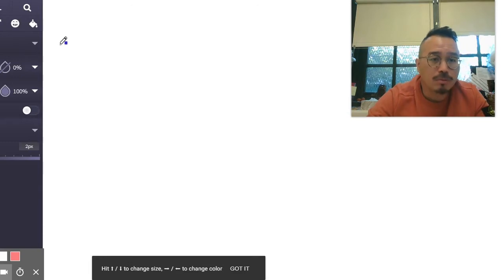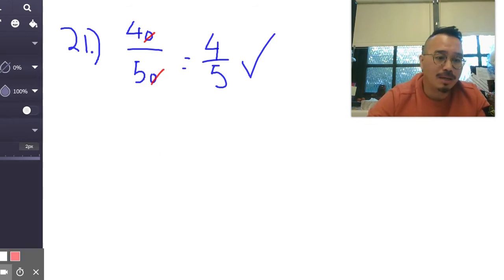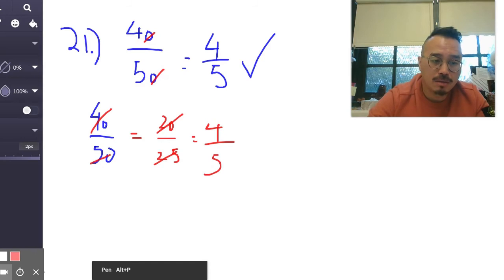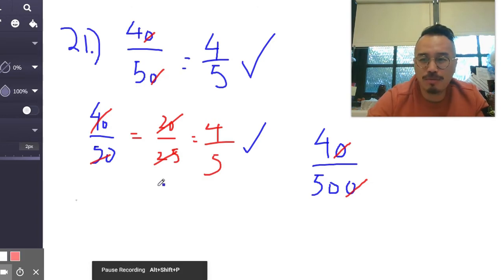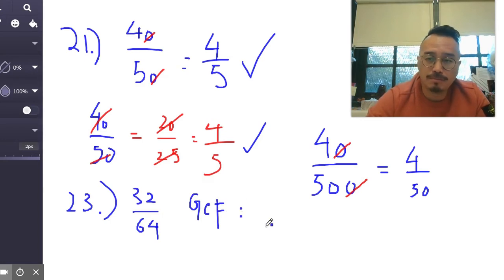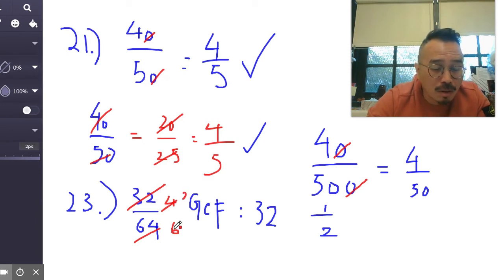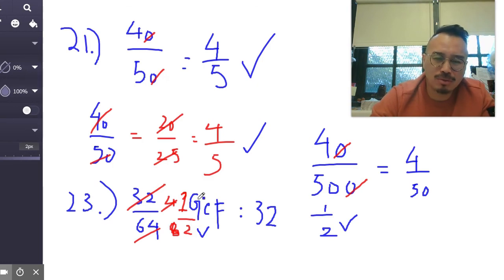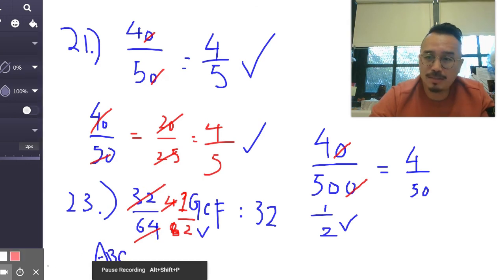2019-20 Mister Ng "Going Over HW #18"